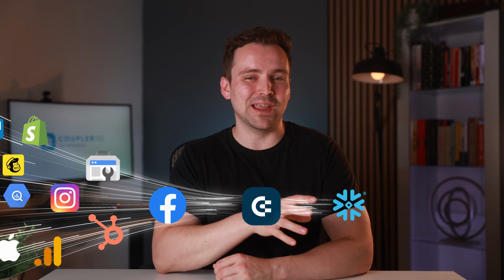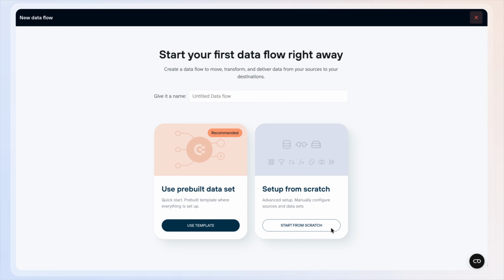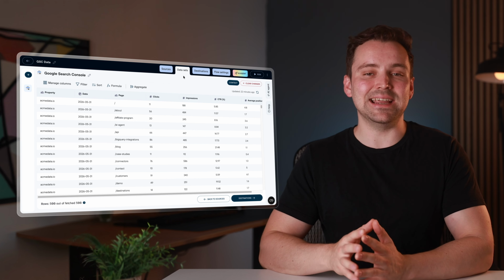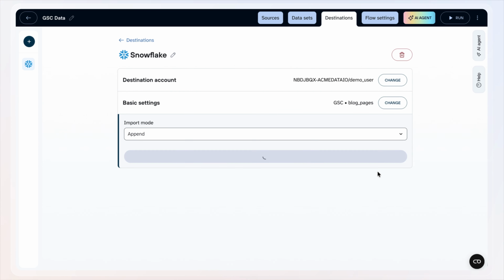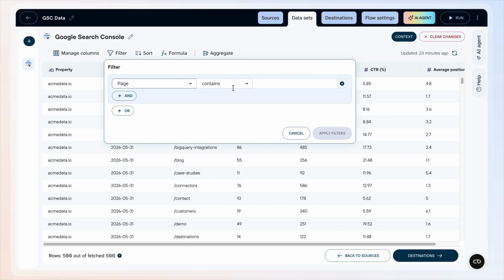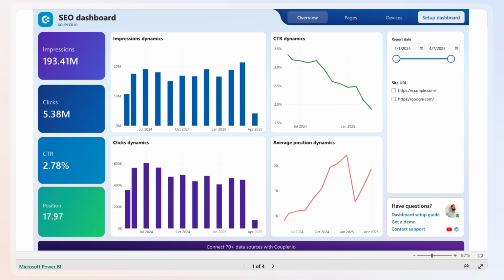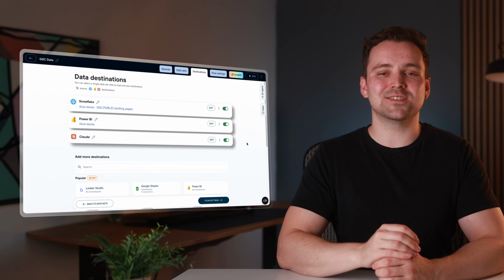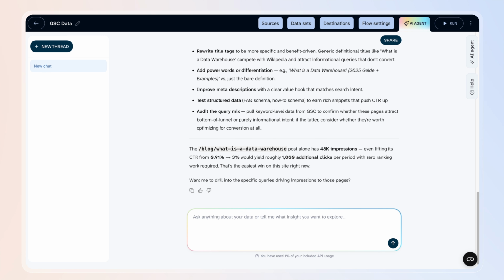How to Load Data into Snowflake ❄️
Learn how to load data into Snowflake with Coupler.io — from Google Search Console and 400+ other sources, with no code and no pipeline to maintain.

We'll show you:

✅ How to set up a Google Search Console → Snowflake data flow with Coupler.io — no code
✅ How to filter and split one source into clean tables — blog vs. landing pages — with no SQL
✅ How to keep more search history than Google's 16-month limit by syncing to Snowflake
✅ How to send the same data to Snowflake, Power BI, and Claude at once from a single flow
✅ How to chat with your data using Coupler.io's built-in AI agent
✅ How to visualize your search performance with a ready-made Power BI dashboard

Stop wiring up a separate pipeline for every source — start loading them all into Snowflake from one place instead.

Check out the SEO dashboard for Google Search Console featured in this video

Explore dozens of other templates and set them up within minutes!

Jump to the section that interests you the most:
0:00 Intro
1:09 Setting up the Google Search Console data flow
2:34 Splitting the data into separate tables
3:03 Sending data to Power BI and Claude
3:48 Built-in AI agent
4:29 Final words